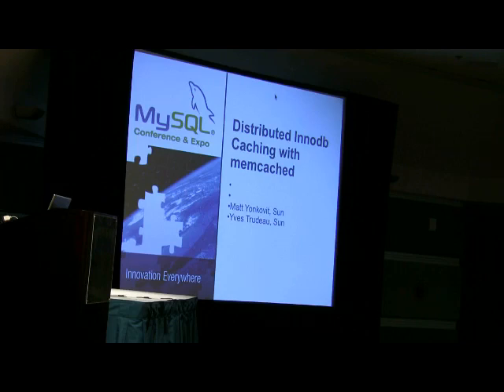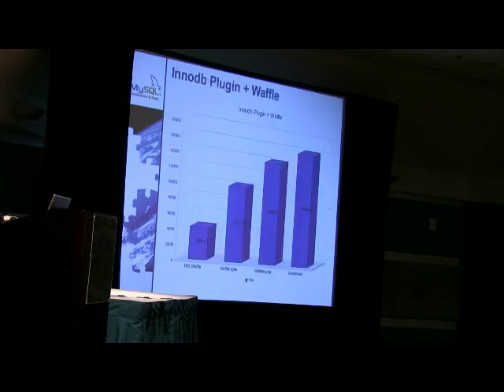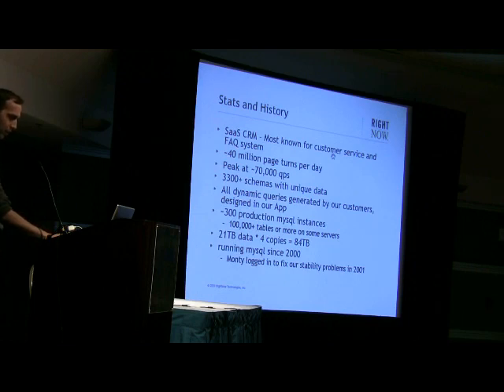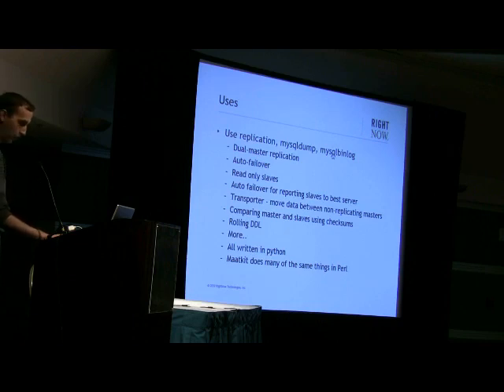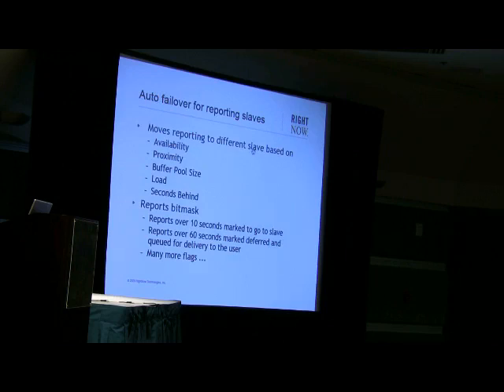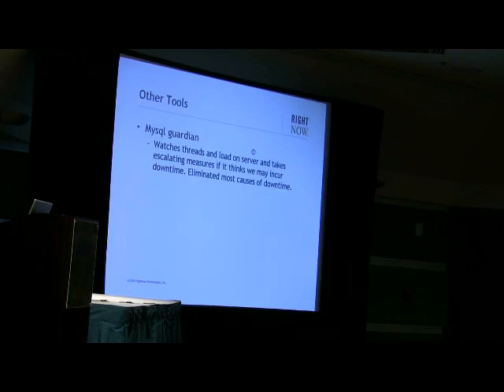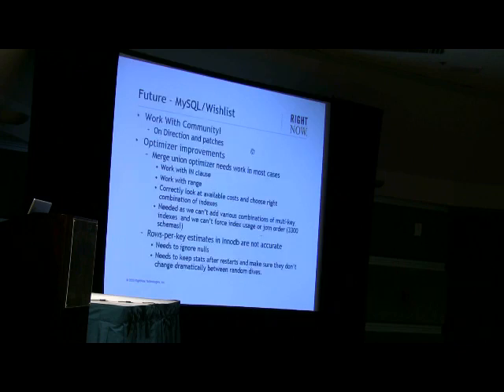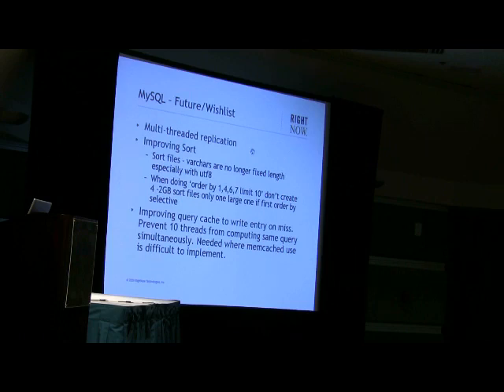MySQL Lightning Talks 2009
Lightning Talks from the 2009 Percona Performance Conference.